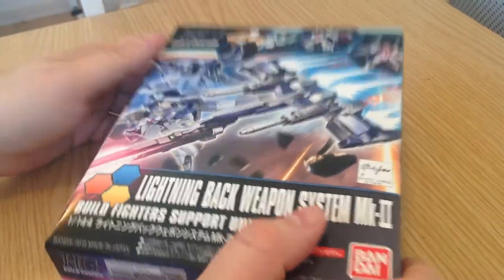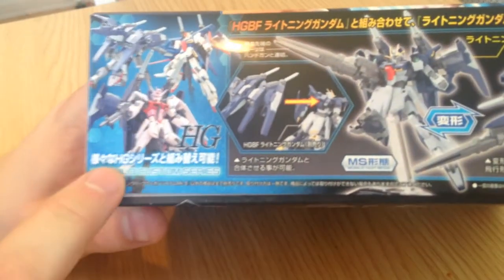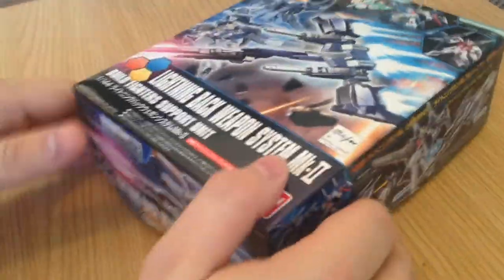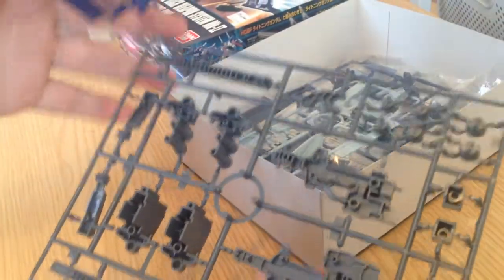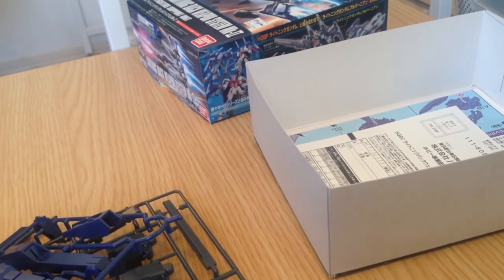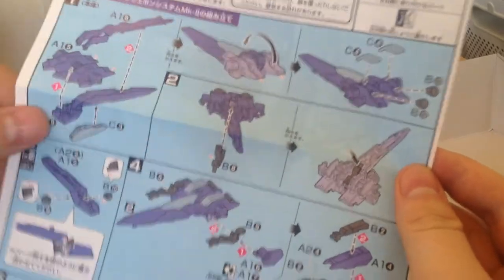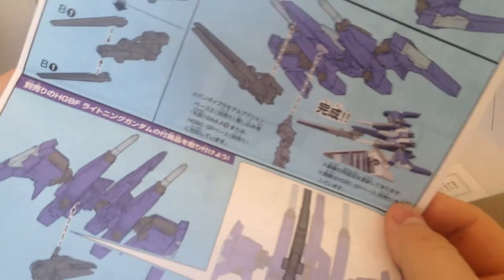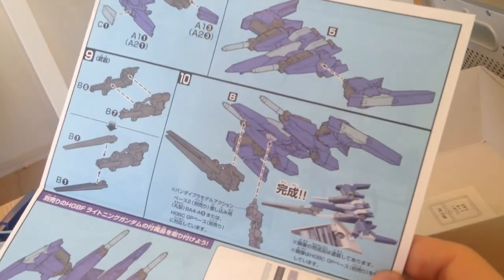1/144 Lightning Back Weapon System MkII Unboxing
Unboxing the 1/144 Gunpla Lightning Back Weapon System MkII from Gundam Build Fighters Try.